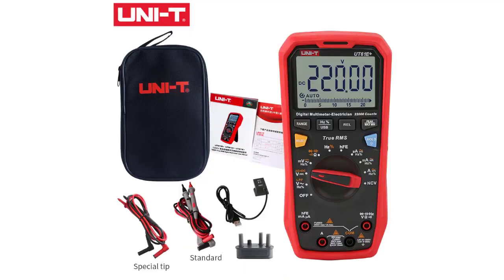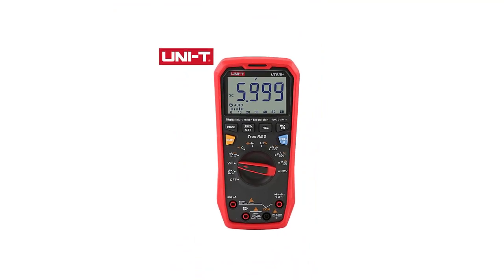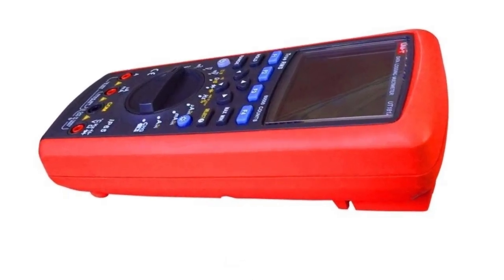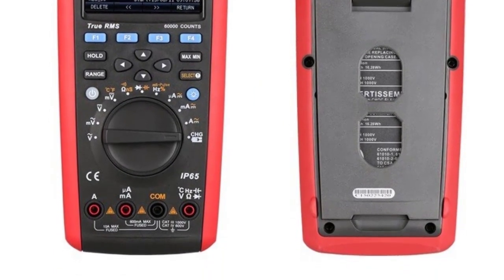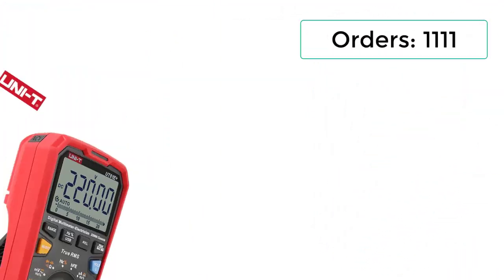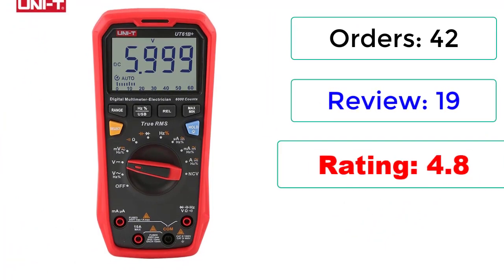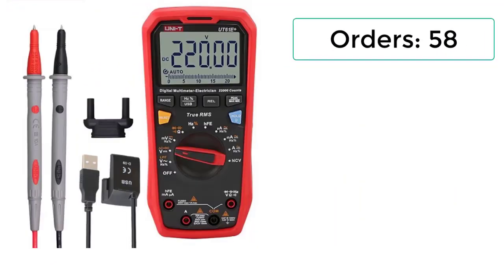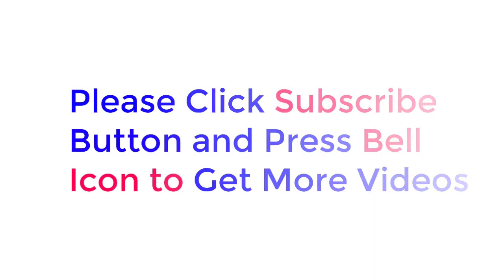New Best Digital Multimeter Top 5 Best Digital Multimeter Review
5. UNI-T UT61E+ UT61B+ UT61D+ 1000V True RMS Digital Multimeter 1000V AC/DC

4. UT181A True RMS Auto Range Multimeter IP65 Industrial DMM 60000 Count PC Software Capacitance Temperature Resistance Meter

3. UNI-T UT61B+ UT61E+ UT61D+ Handheld Professional Digital Multimeter Tester

2. UNI-T Multimeter Digital UT61E Plus Series True RMS 1000V Auto Range Handheld Professional Tester Voltmeter multimeter

1. Digital Multimeter Professional UT123 UT123D UT61B UT61D UT61E Plus UT89X UT89XD UT89XE UT60BT Electrical Tester Meter